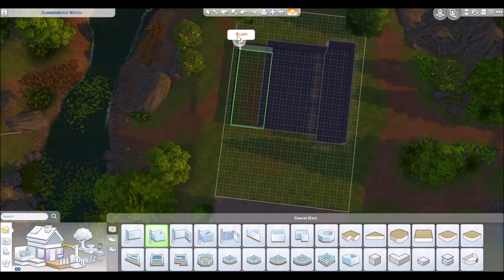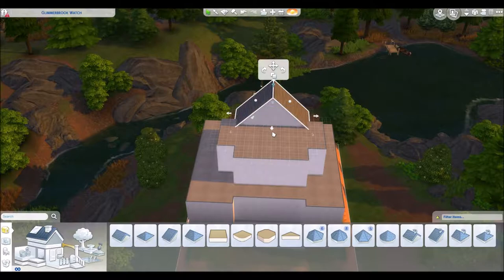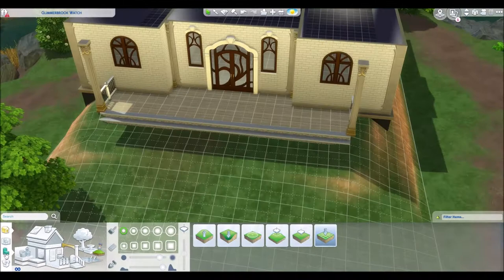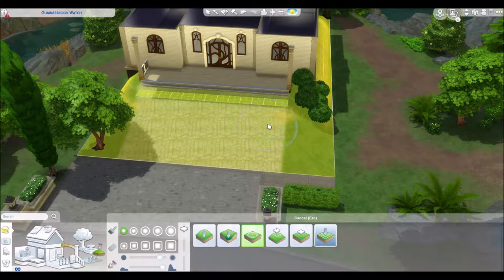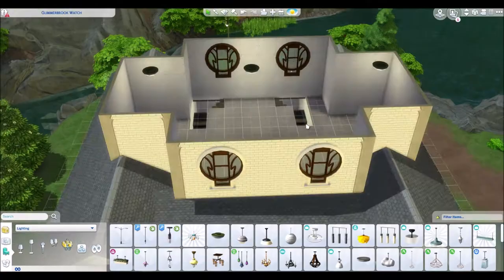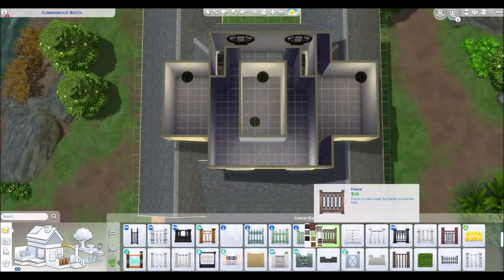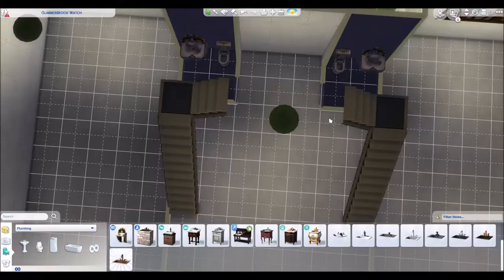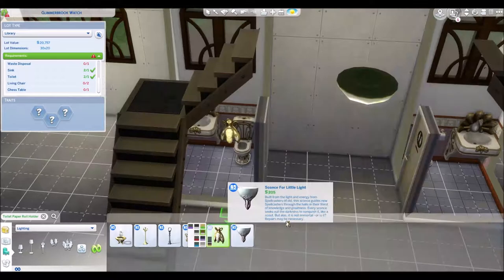Sims 4 Speed Build | Glimmerbrook Library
You can download this library by searching for “Glimmerbrook Library” or my EAID (HurricaneCas).